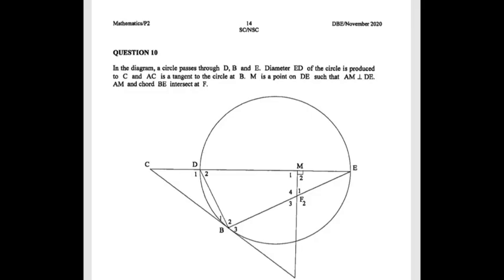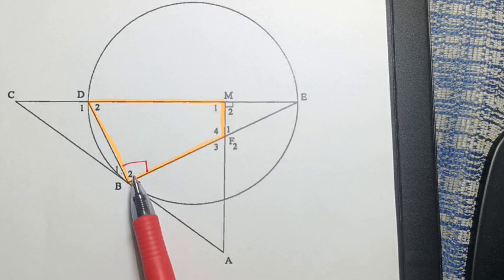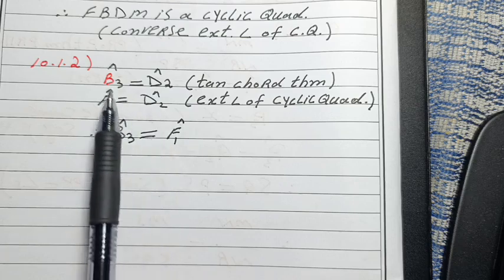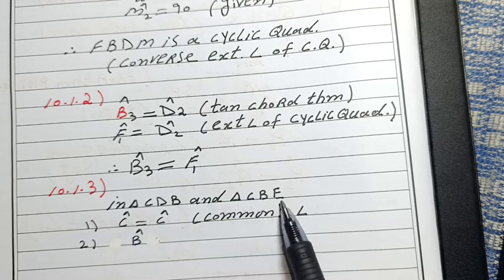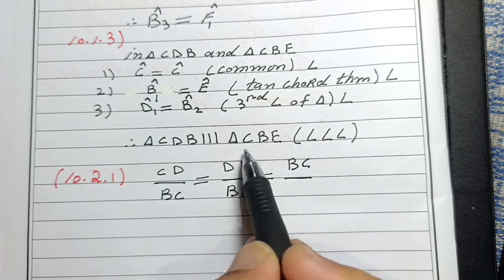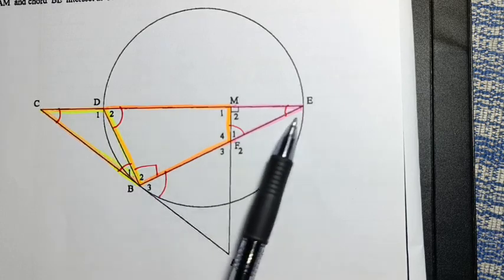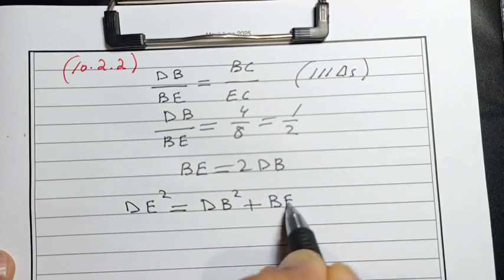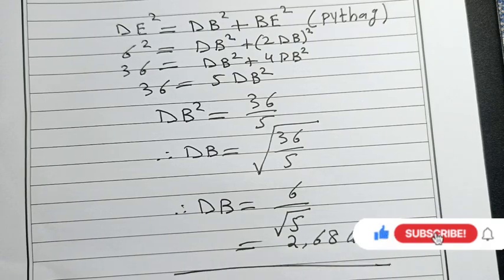Mathematics paper 2 November 2020 grade12 similarity | Euclidean Geometry grade12 |mathssl